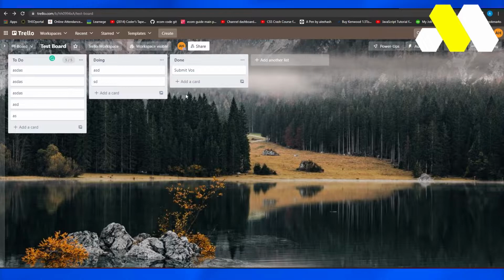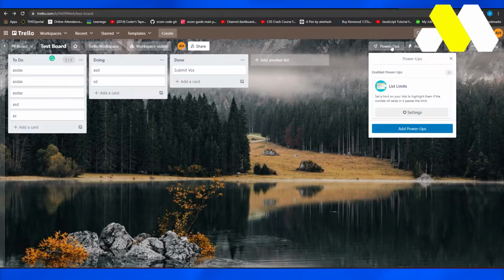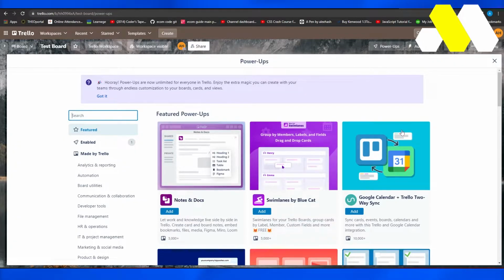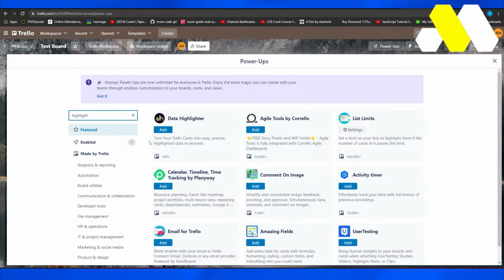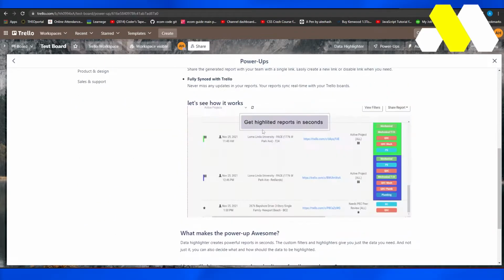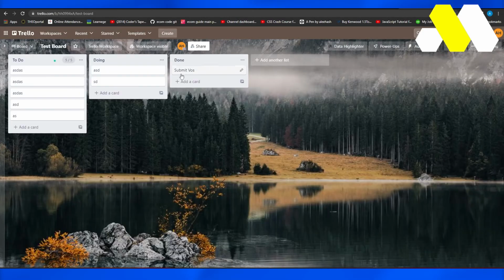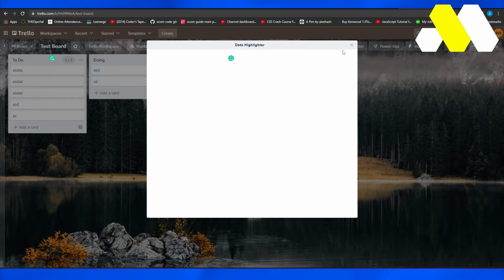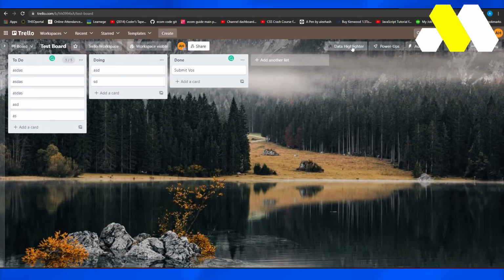How To Enable Highlights On Your Trello Board | Trello Tutorial 2022 (Easy & Quick)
In this video, we Will show you How To Enable Highlights On Your Trello Board. So watch the video all the way through to learn how to do that  Easily in This Trello tutorial!!